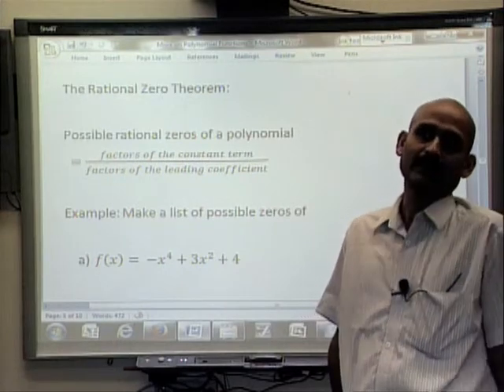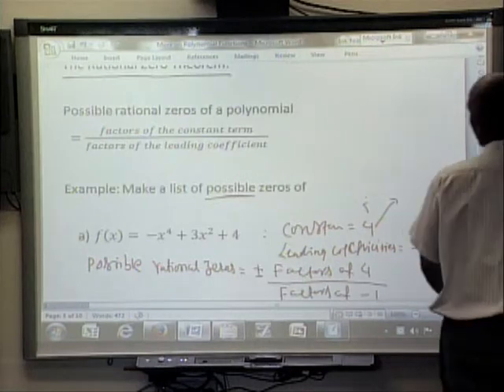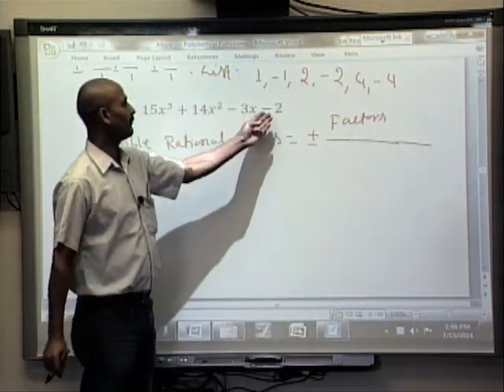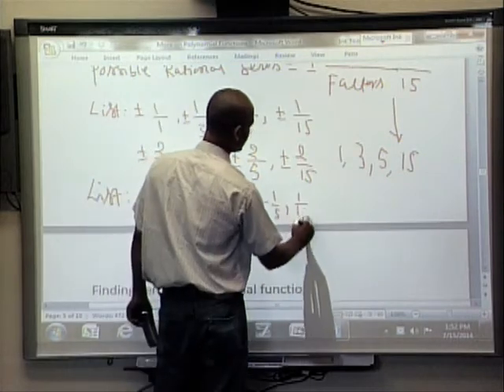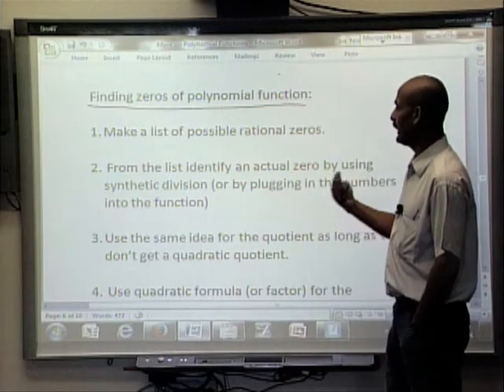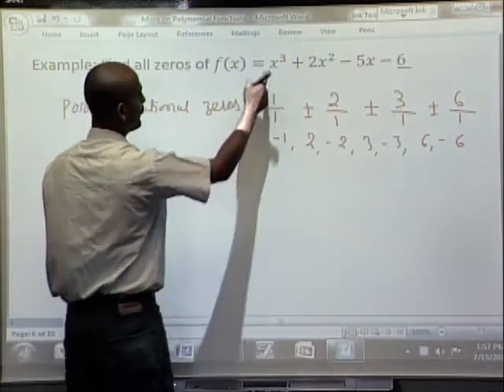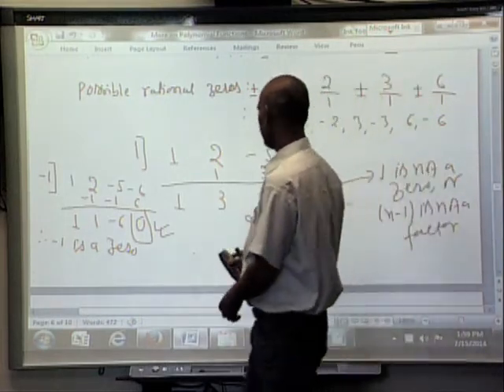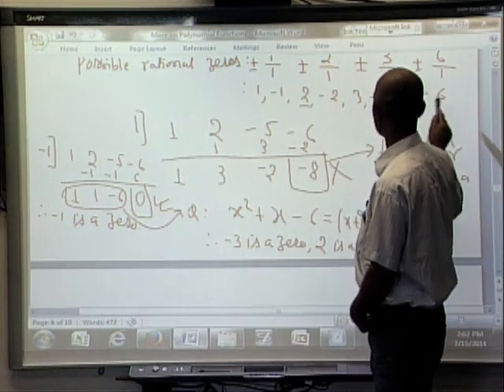MAT 128 Rational Zero Theorem